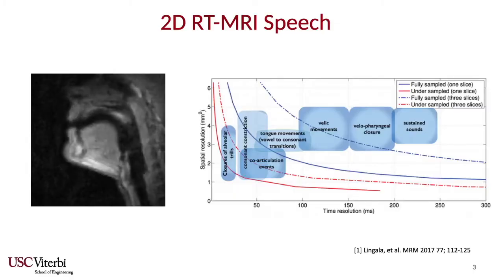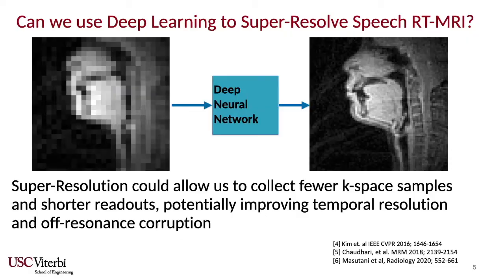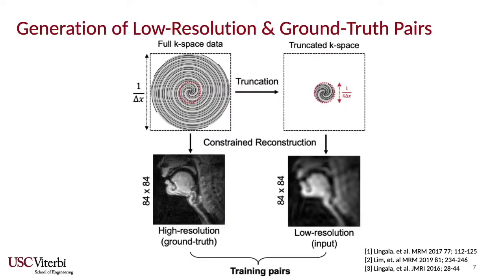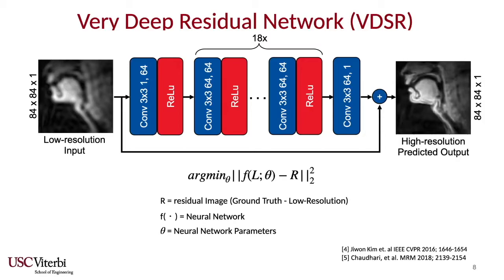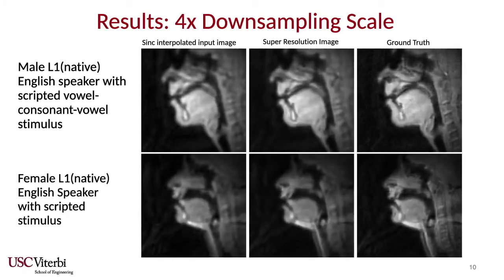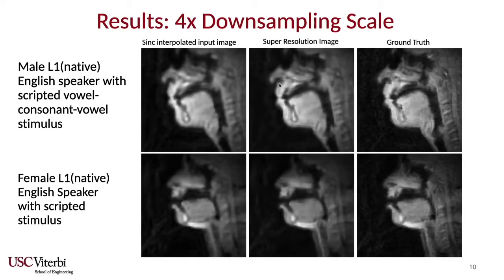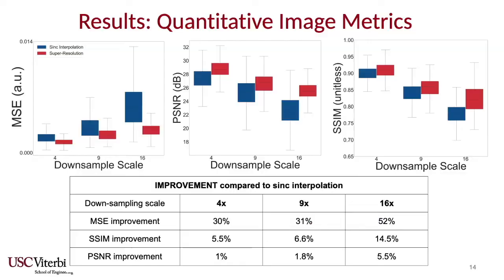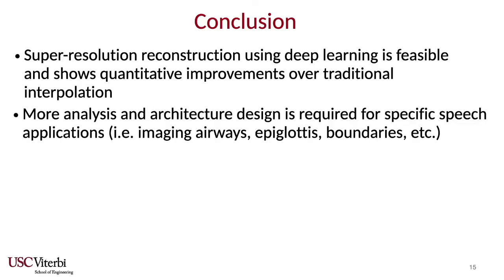Prakash Kumar | Feasibility of Super Resolution Speech RT-MRI using Deep Learning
PhD student Prakash Kumar speaks at Proc. ISMRM 29th Scientific Session, Online, May 2021, p1782.

P Kumar, Y Lim, KS Nayak